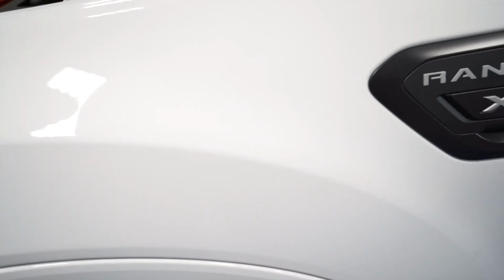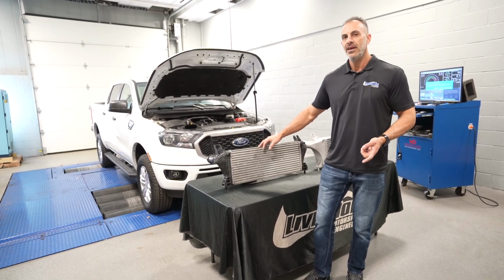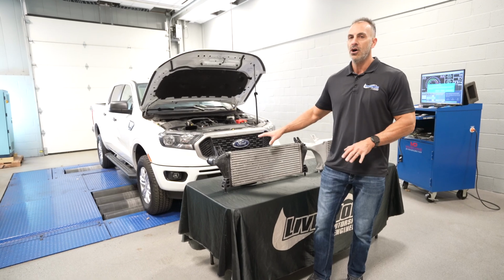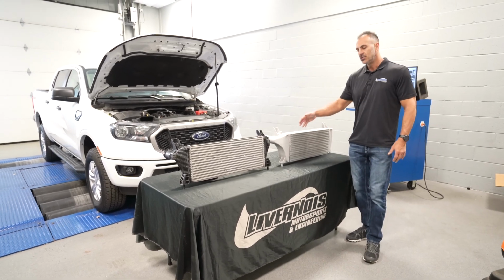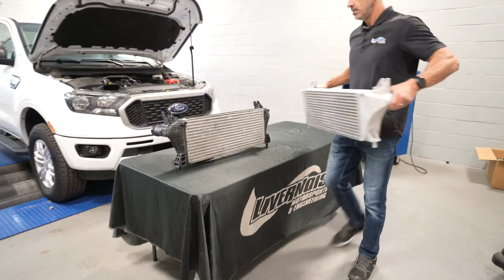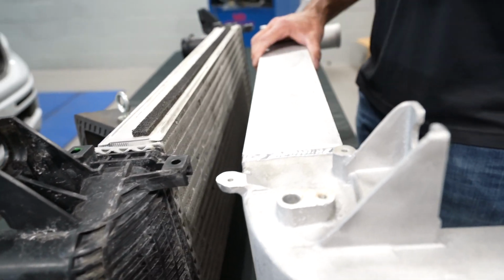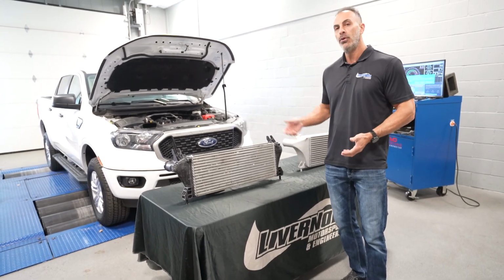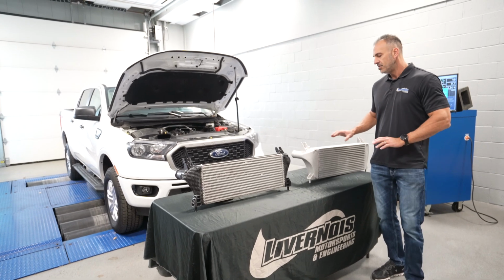New high flow intercooler for 2019-2023 Ranger from Livernois Motorsports!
The Ranger is a platform we want to spread some love to, as you've seen, our intercoolers have been gaining popularity for their performance, and direct fit install. And the Ranger finally is receiving this treatment! In addition to close to over 40% more cooling area, higher capacity end tanks with improved flow path, and ditching the leak prone crimp-tank design, we also address another durability shortcoming. Just as we did with the F150, we delete the snap ring attachment system, which has been known to fail under high boost, especially if it's ever been disassembled, and replace it with proper 4-ply silicone couplers, and hose clamps. All of this equals cooler temps, increased performance, and improved durability and boost handling over stock!